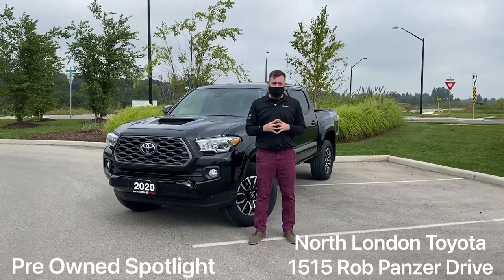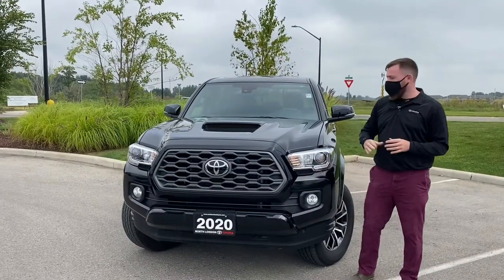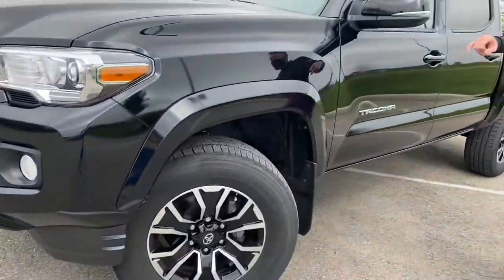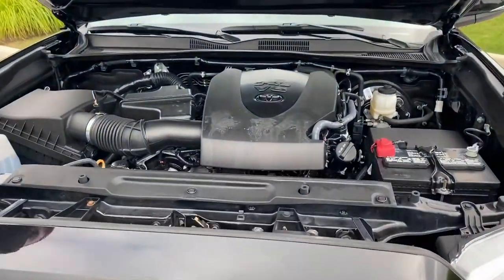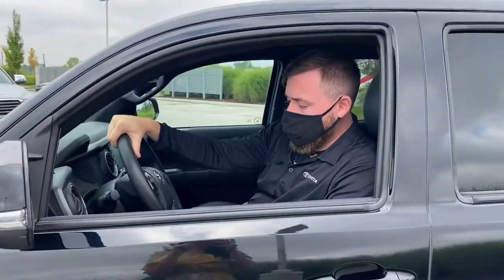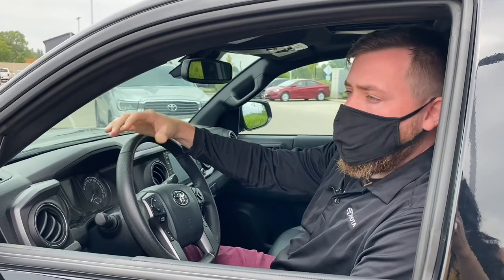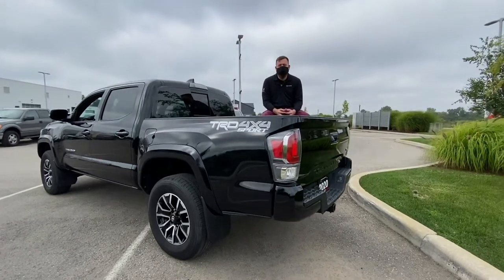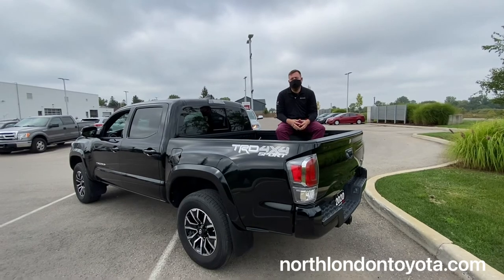Used 2020 Toyota Tacoma TRD Sport Premium For Sale | London, ON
This 2020 Grey Toyota Tacoma Comes Equipped With Navigation, Sunroof, Heated Leather Seats, Wireless Charging, Hood Scoop, Bluetooth, Backup Camera, Alloy Wheels And Much More!
This Is A One Owner Vehicle With No Accidents That Was Sold And Serviced By North London Toyota.